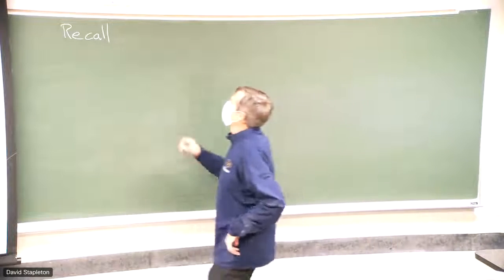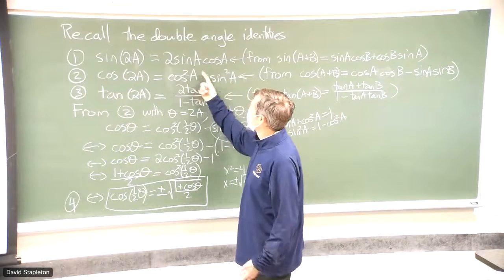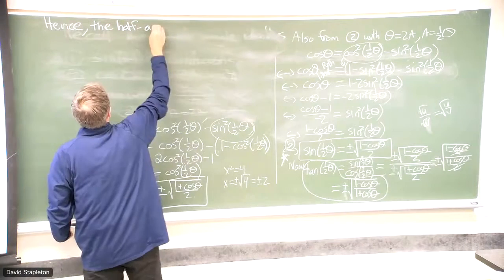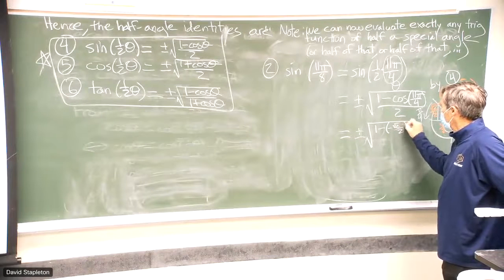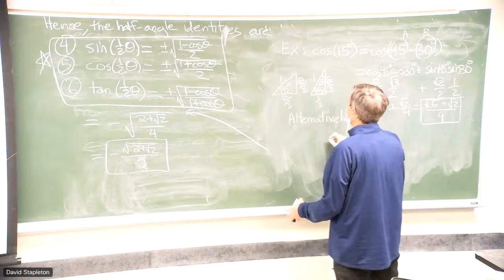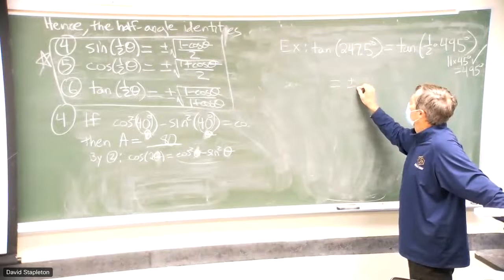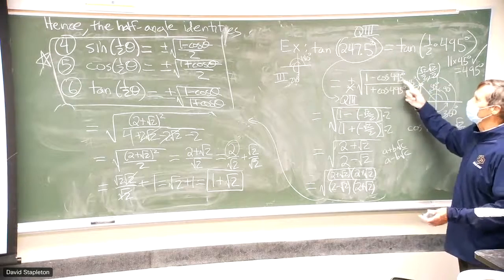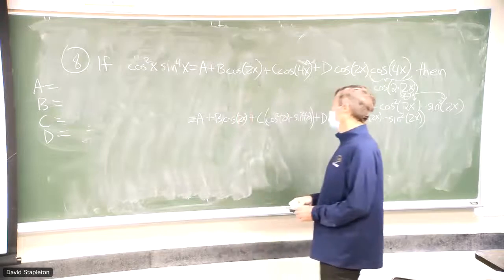Double Angle and Half Angle Identities